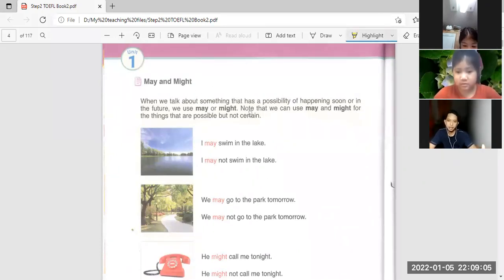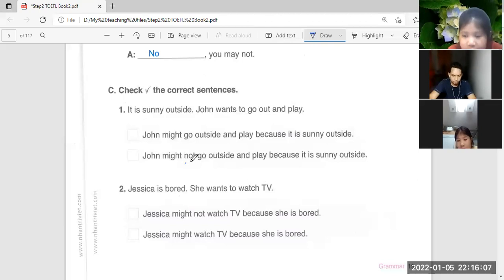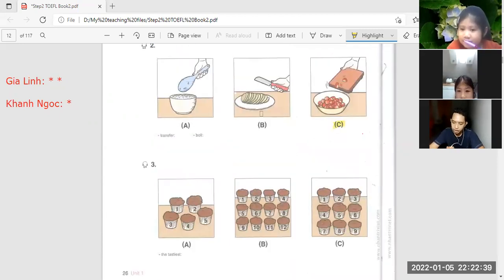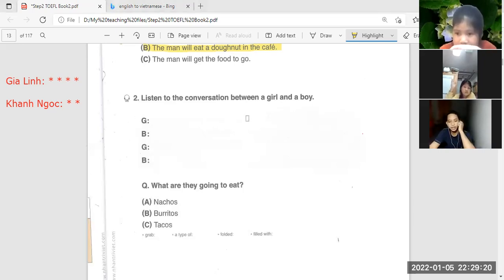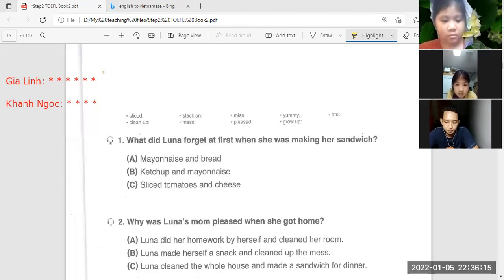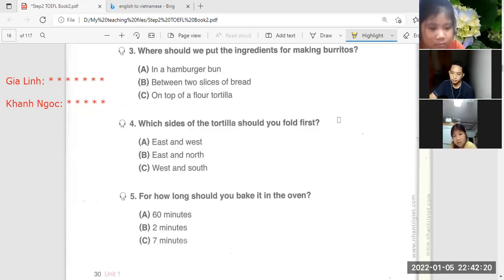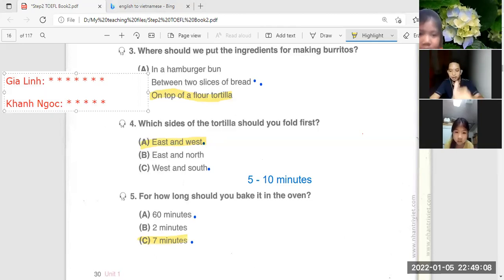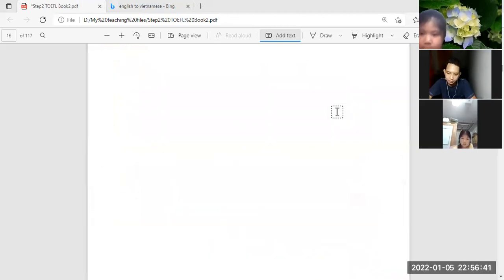toefl primary gia linh 4b,khánh 5.1 -5/1/2022 video 1